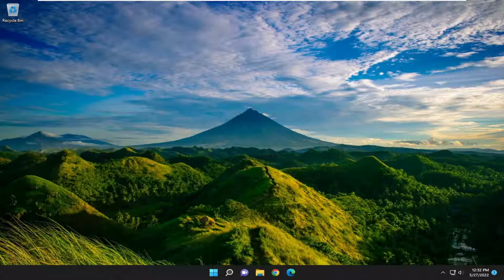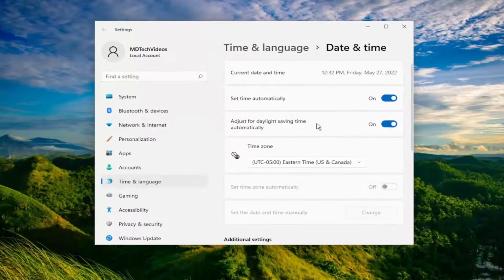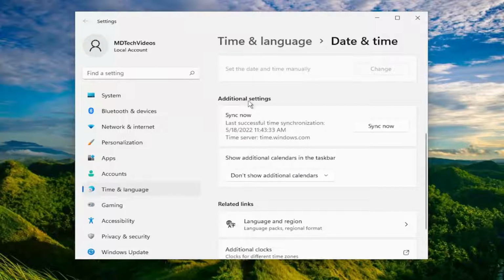Fix Origin Error 65546:0 on Windows PC [Tutorial]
A lot of gamers are reporting that they see Error 65546:0while installing a game in Origin. In this tutorial, we will talk about this issue in detail and see what you can do to resolve the problem. So, if you are encountering Origin Error 65546:0 on your Windows computer, go to the troubleshooting guide.

Issues addressed in this tutorial:
origin error 65546

Origin is one of the most popular game stores that allows you to play games and manage your purchases from anywhere. However, the platform is not immune to common errors just like other Windows apps. One such error is Origin error code 9:0 that occurs during update or installation.